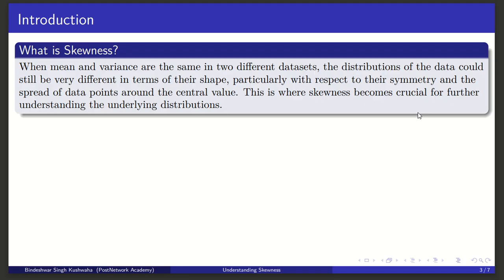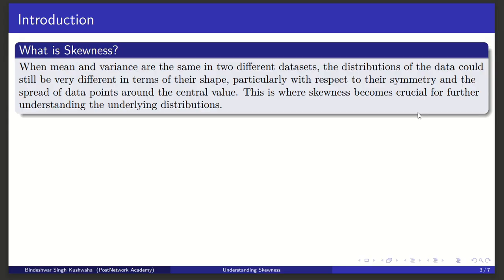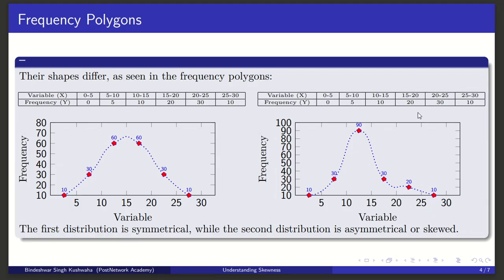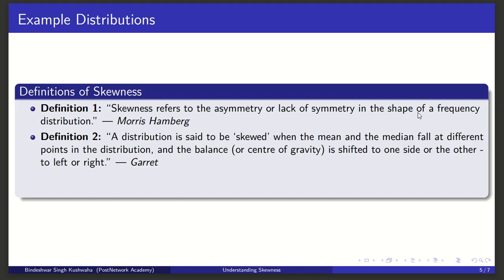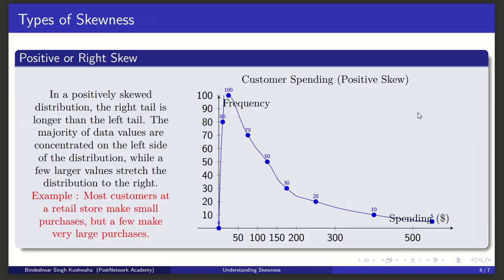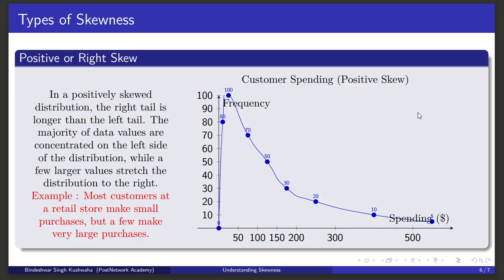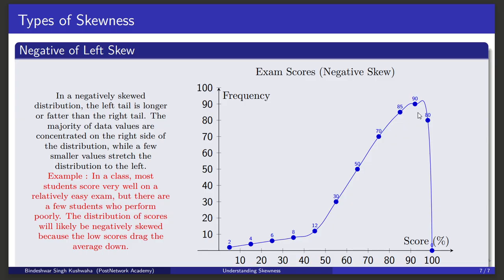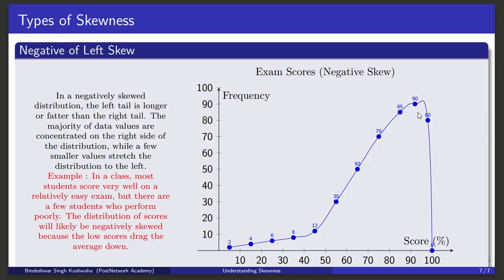Video #101 Data Science and A.I. :Understanding Skewness in Statistics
In this session, we explore:
- **What is Skewness?**
- Definitions and types of skewness (positive and negative).
- Examples of skewness in real-world scenarios.
- Visual illustrations using frequency distributions and polygons.

This lecture is part of the **Data Science and AI Lecture Series** presented by **Bindeshwar Singh Kushwaha** at **PostNetwork Academy**.

🎓 Whether you're a student, data enthusiast, or a professional, this video will enhance your understanding of data distribution and its characteristics.